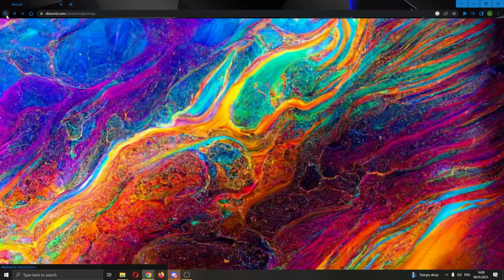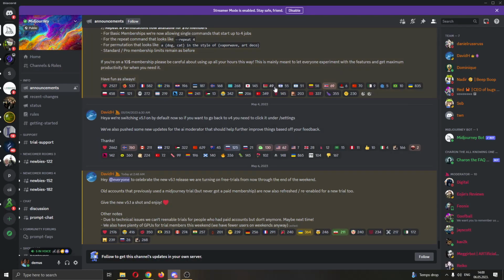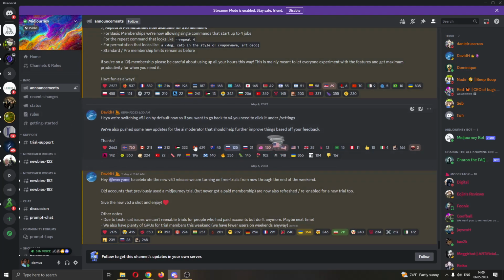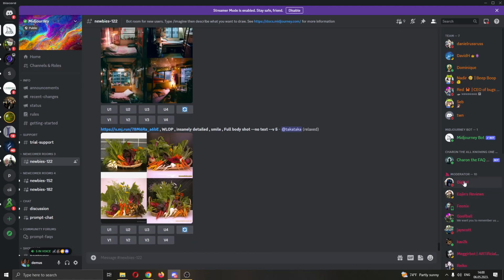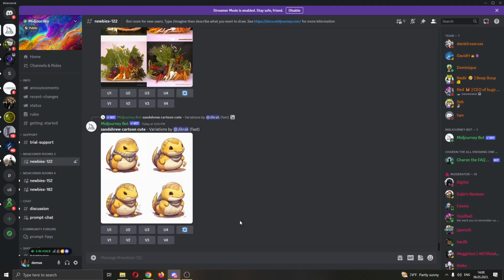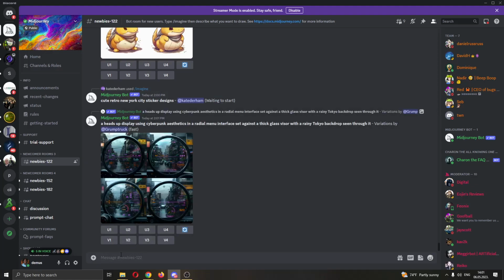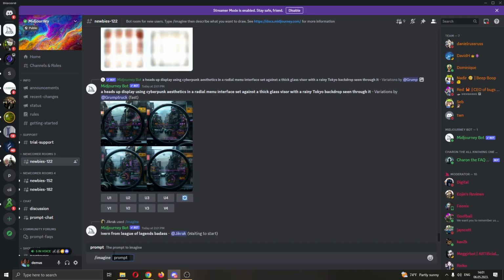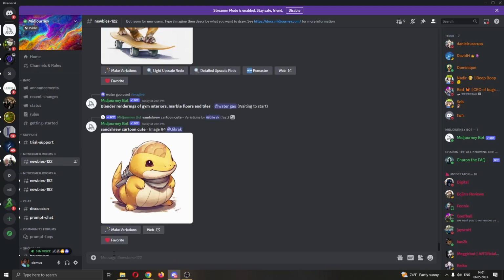How To Edit An Image Midjourney Tutorial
Today we talk about edit an image midjourney,midjourney,midjourney ai,midjourney tutorial,midjourney tips,how to make images using mid journey,midjourney photo editing